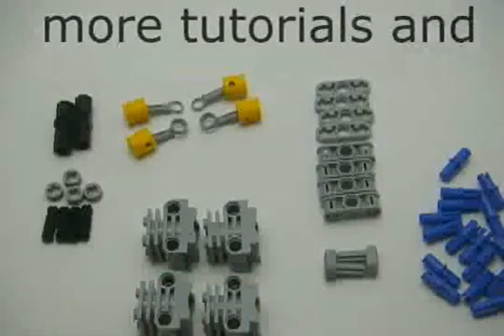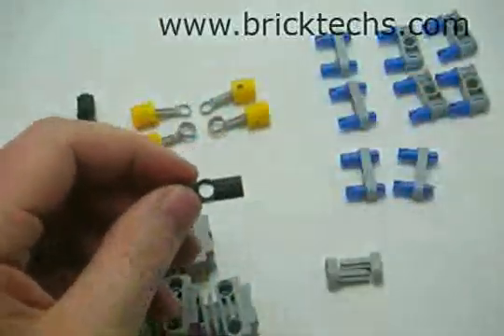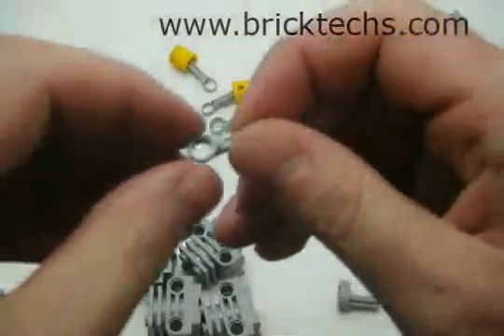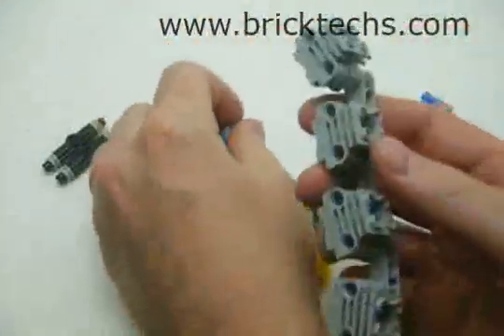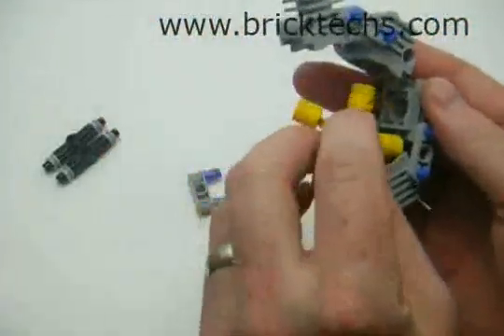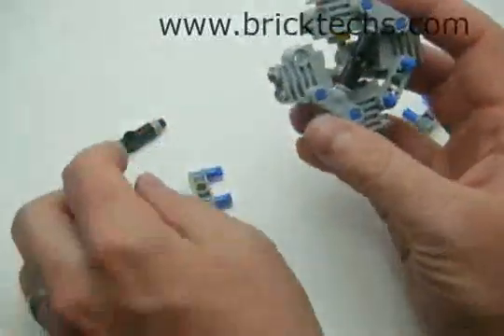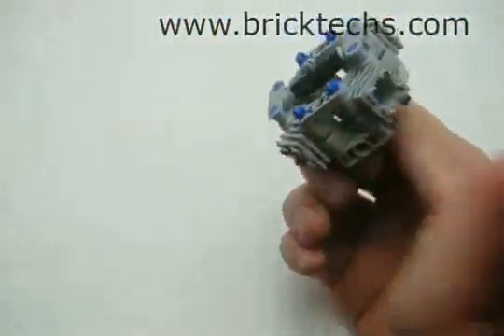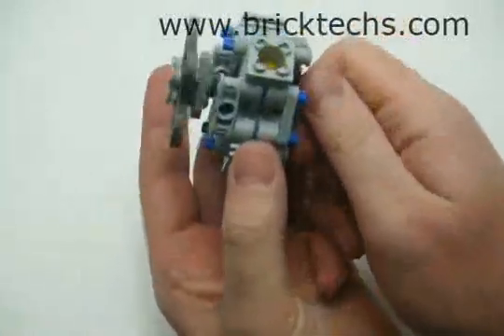How To Build a Lego Radial Engine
A Tutorial on how to build a 4 cylinder Lego Radial Engine